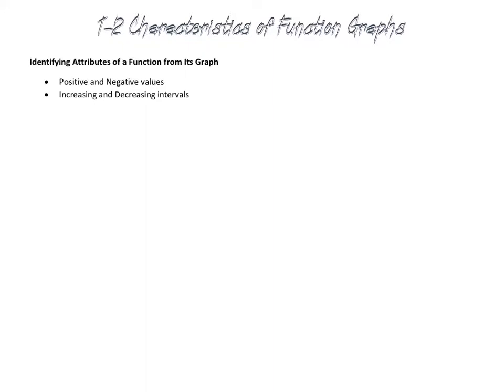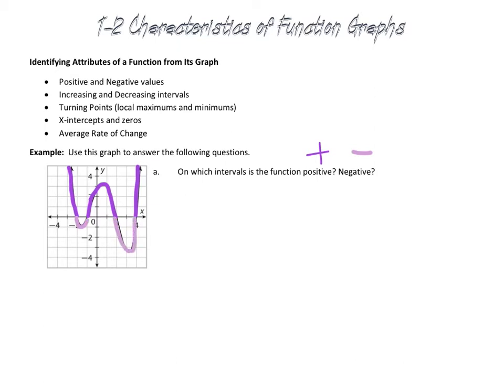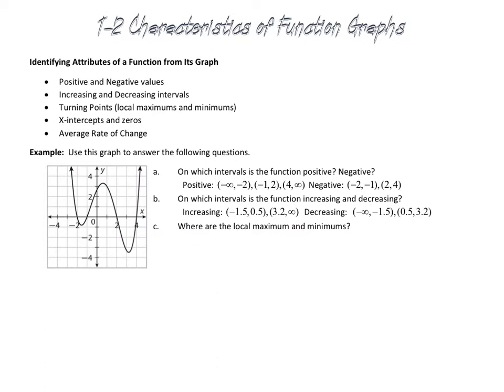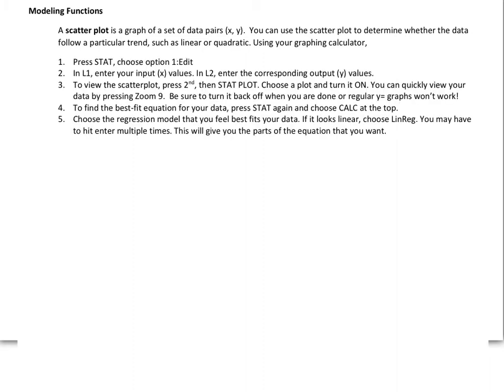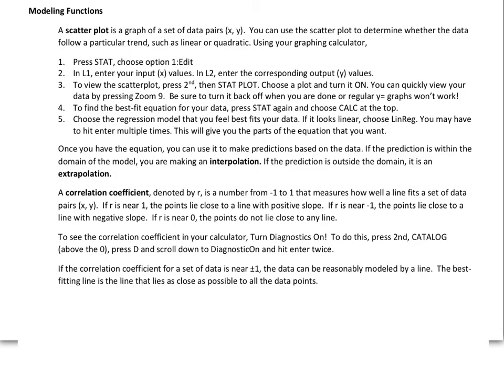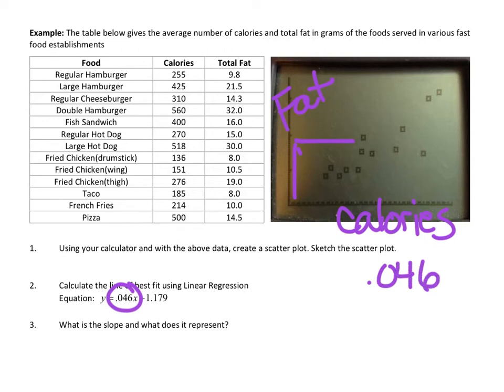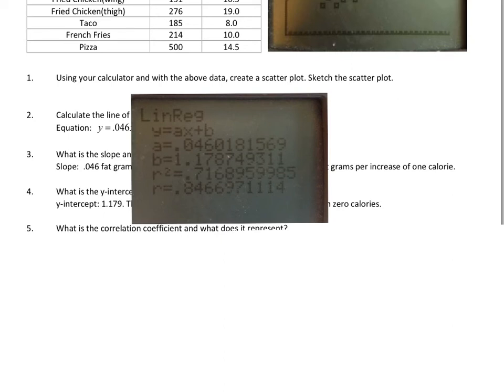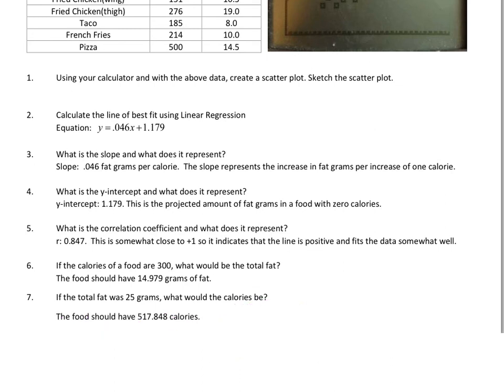Characteristics of Function Graphs TI 84